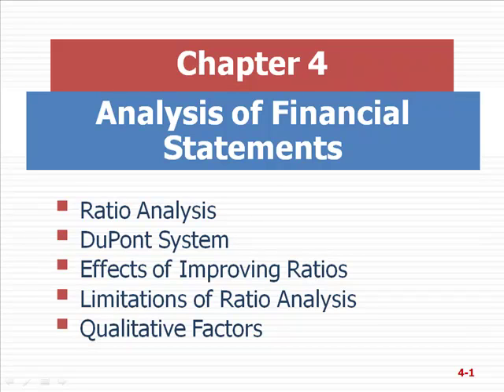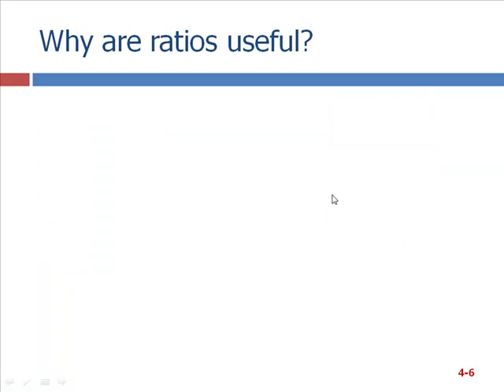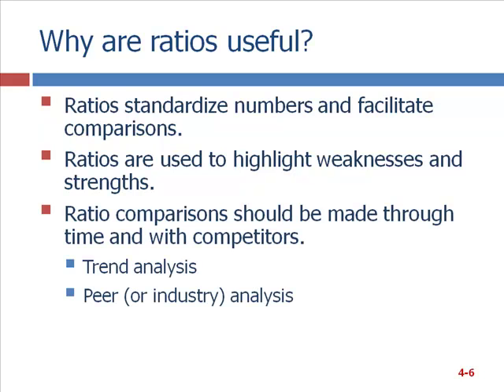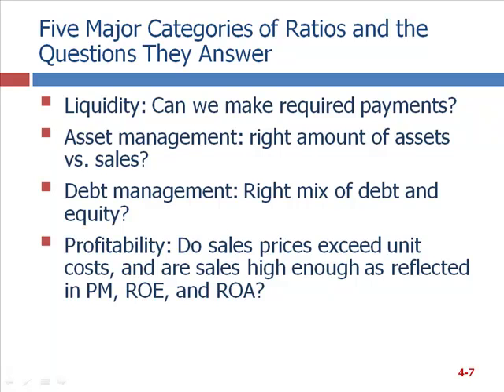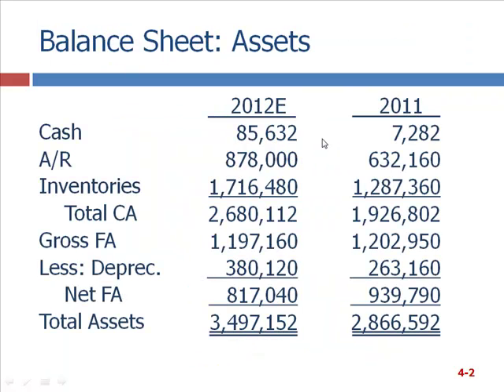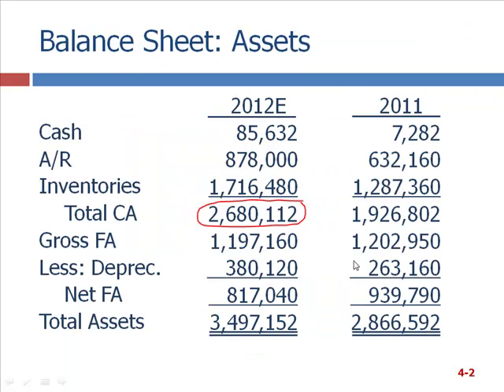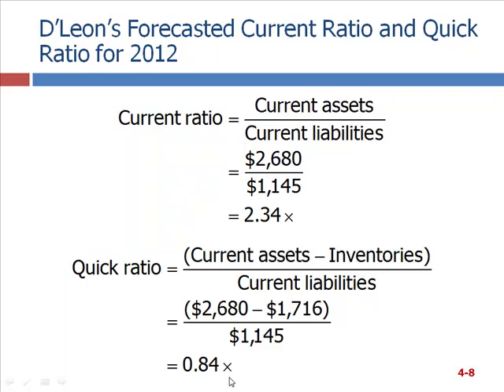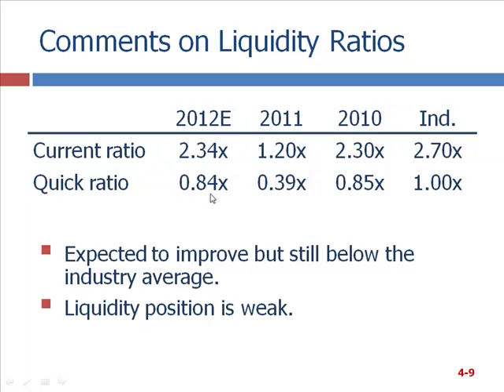3331_Ch04_Part1